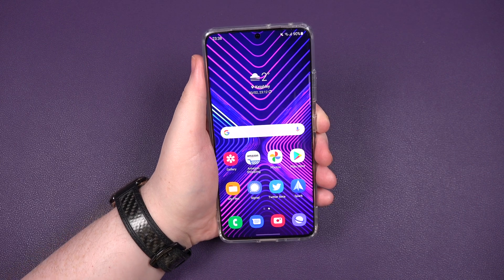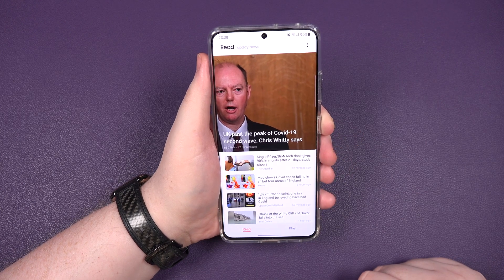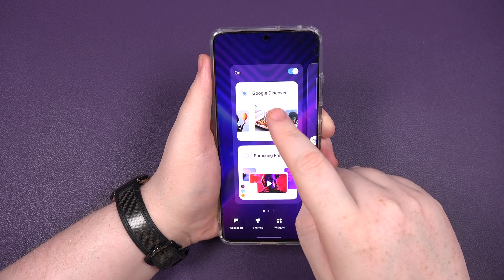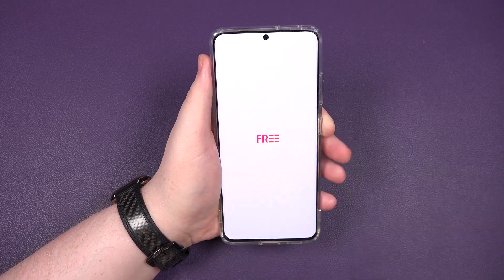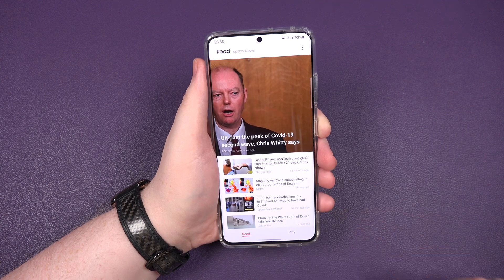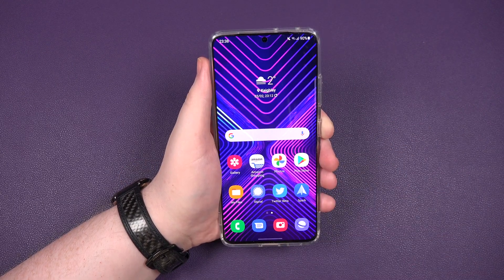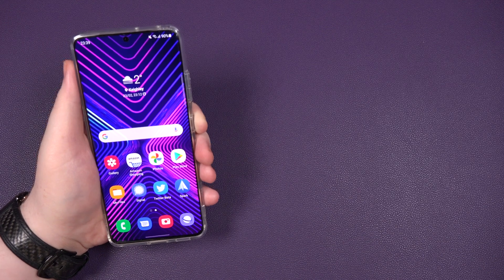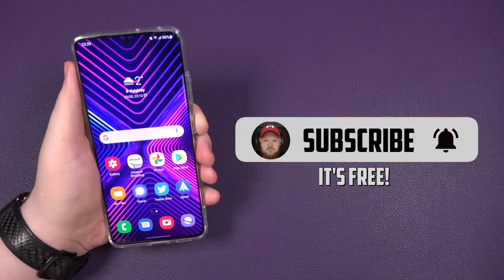Samsung Galaxy S21 How to Enable Samsung Free?